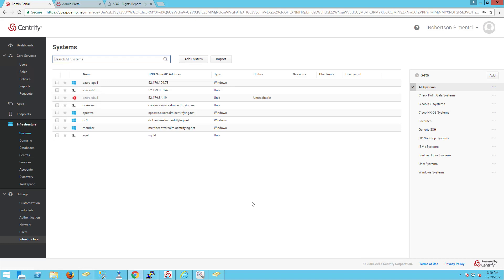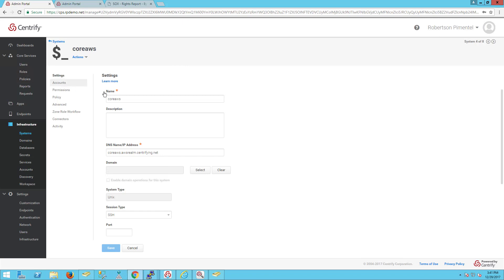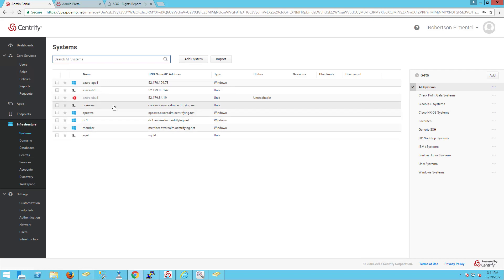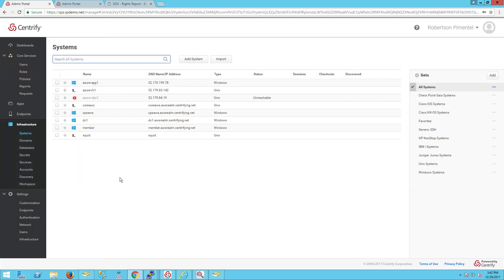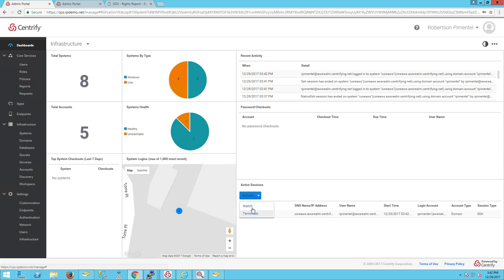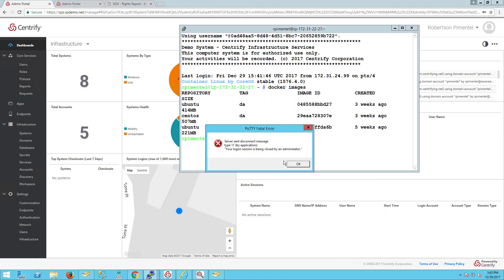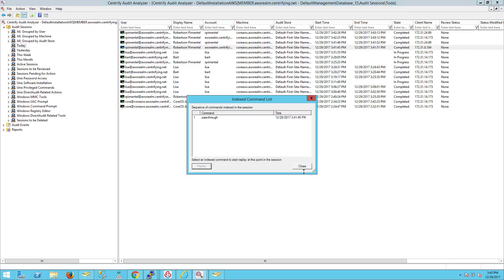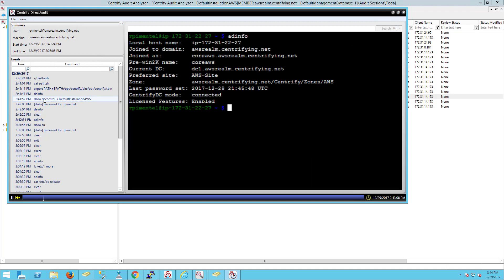Centrify and Container Linux - AD Integration and Vault-based Access Controls (3/5)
We are exploring Centrify Infrastructure Services support for Container Linux by CoreOS.
In this video we showcase AD integration and how we provide strong access controls at the vault level using Centrify Privilege Service.